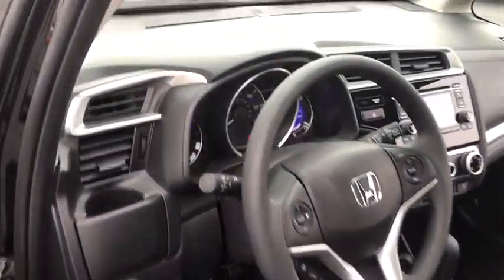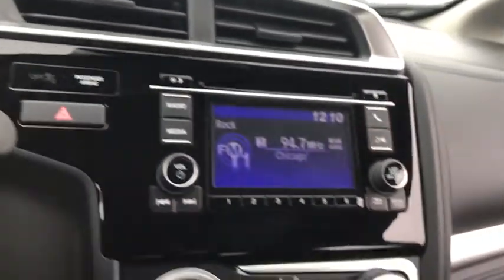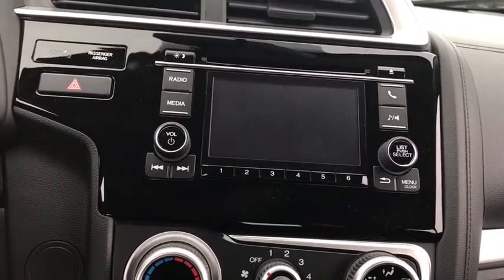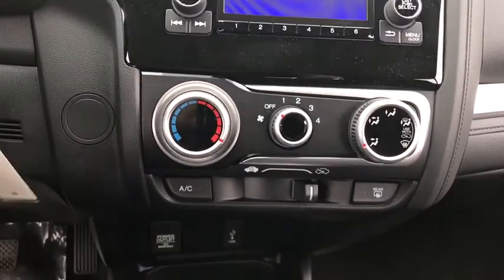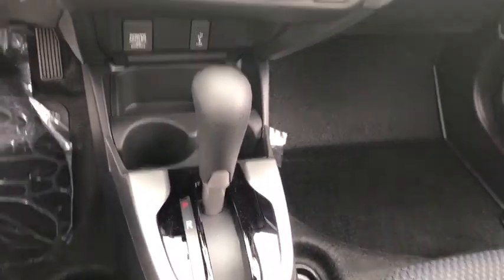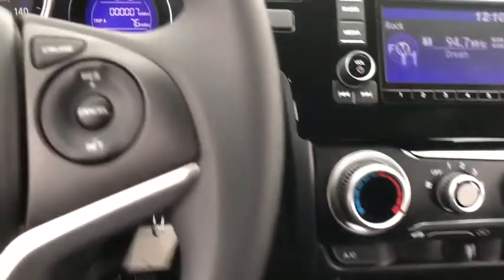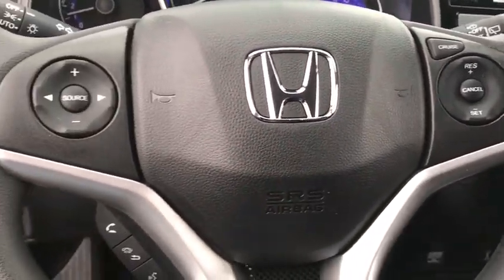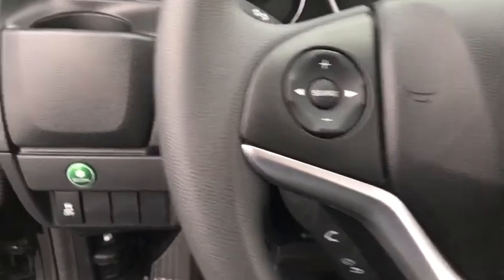2018 Honda Fit Elmhurst, Schaumburg, Niles, Oak park, Crystal Lake, IL 81136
2018 Honda Fit
Honda on Grand: Servicing Elmhurst, Illinois near Schaumburg, Niles, Oak park, and Crystal Lake, IL
2018 Honda Fit LX - Stock#: 81136 - VIN#: 3HGGK5H48JM735371